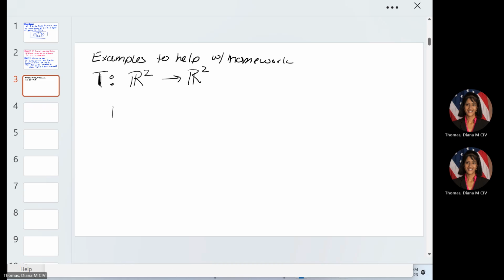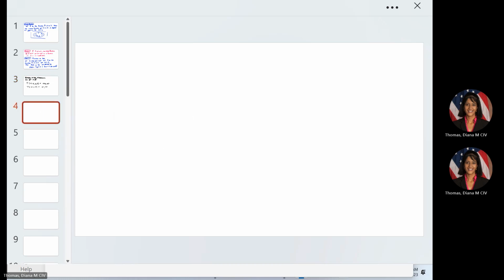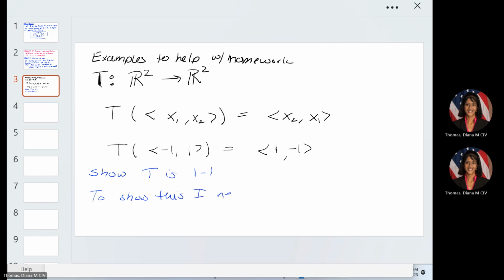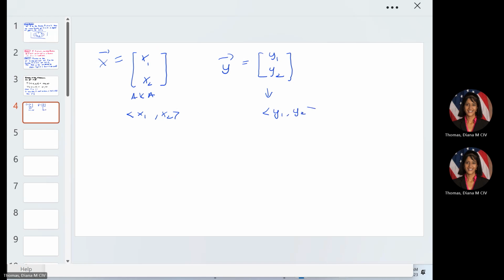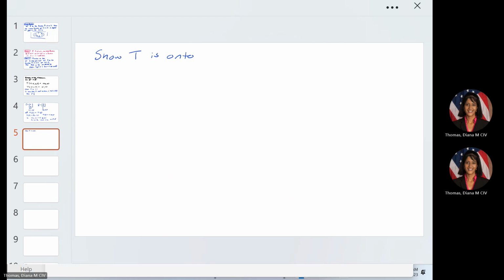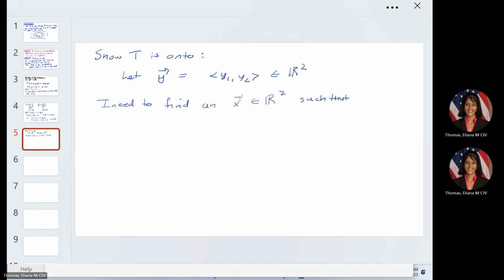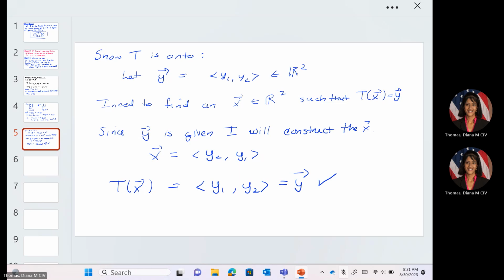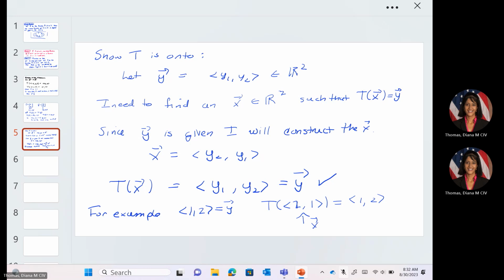Example 1 to help with Homework 3